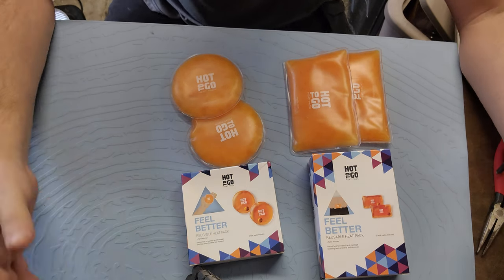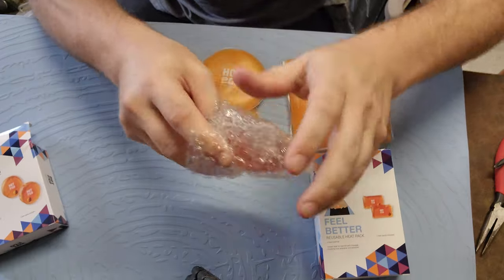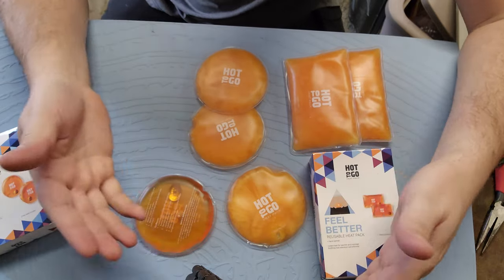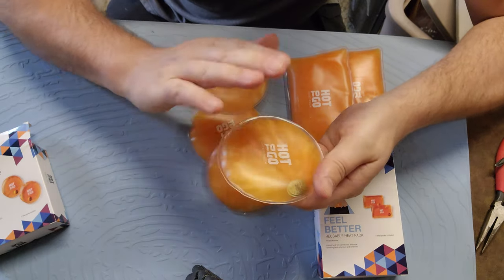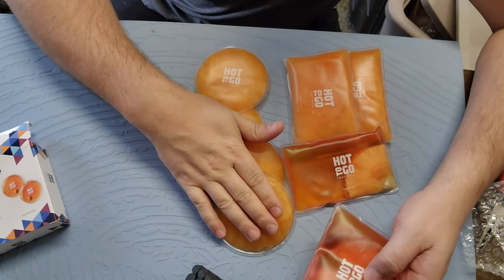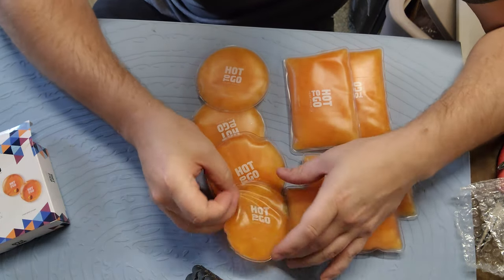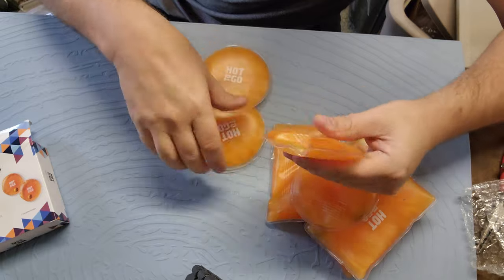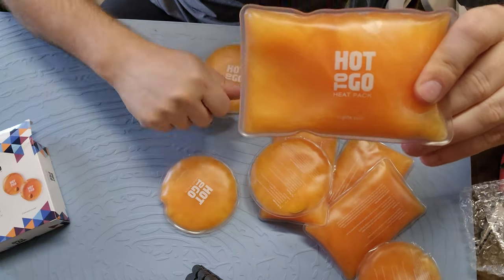HOT New Product!!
I am trying to grow this channel to deliver better content.